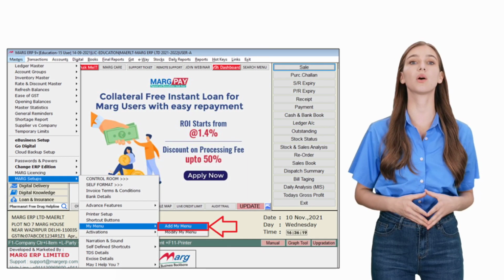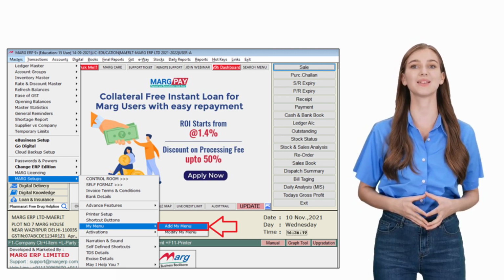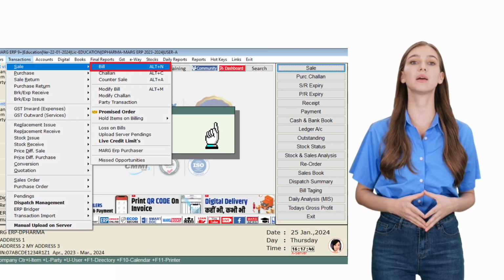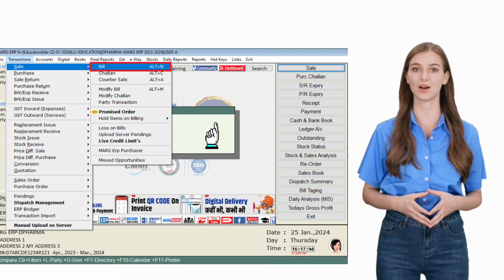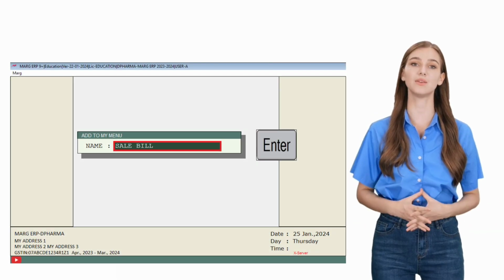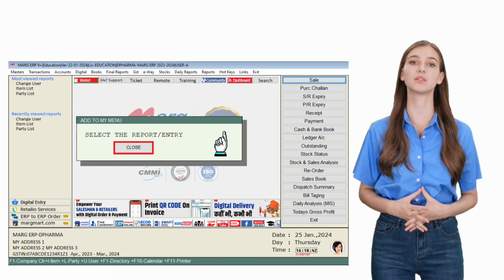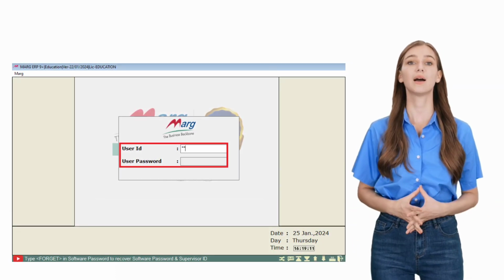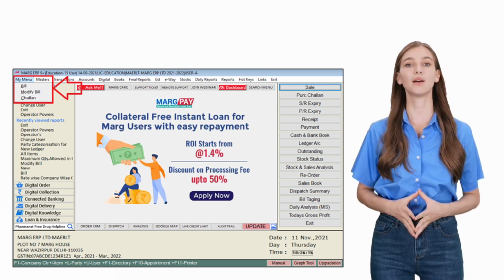Complete tutorial video about "Creating My Menu options through Marg ERP Software"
How to create My Menu options in Marg Software.

Complete tutorial video about "How to create My Menu options through Marg Software"